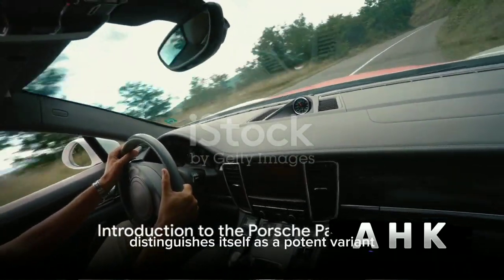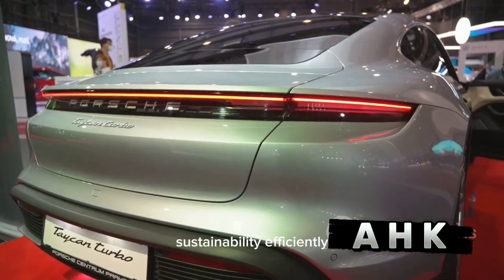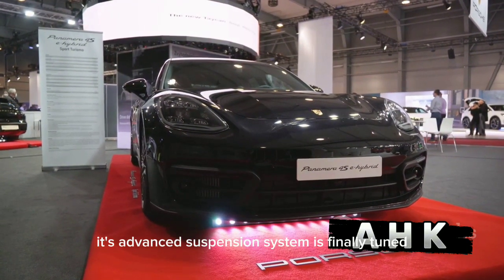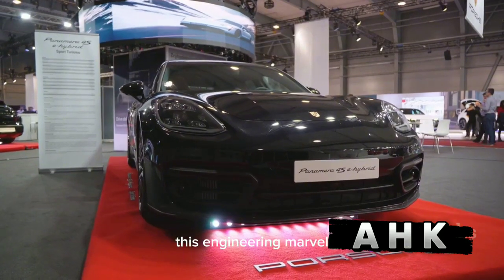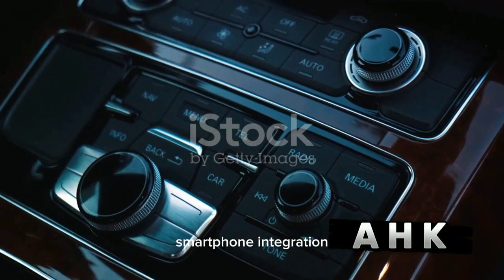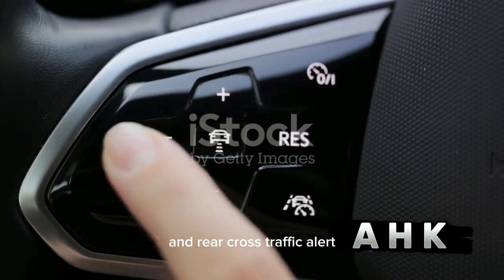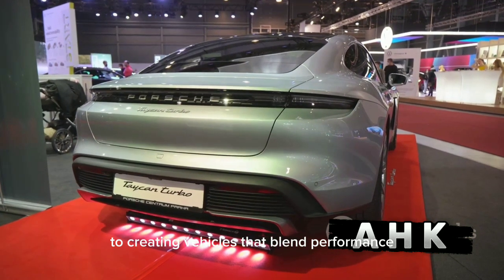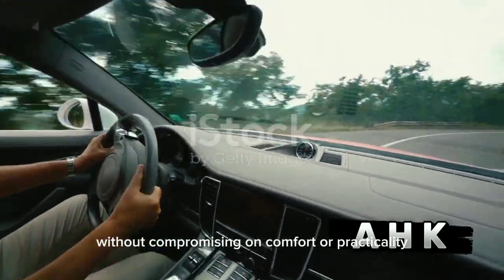Porsche Panamera specifications | Panamera s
Get ready for an in-depth exploration of the high-performance Porsche Panamera S! In this video, we delve into its impressive specifications and performance features that make it a standout choice for car enthusiasts. From its sleek design to powerful engine capabilities, we cover it all to give you a comprehensive look at this impressive vehicle. If you're a car enthusiast or simply appreciate luxury and speed, this is a video you don't want to miss!